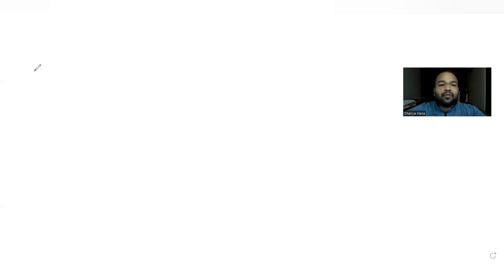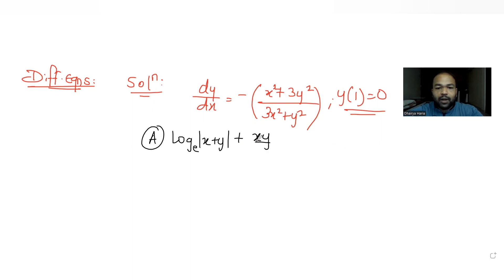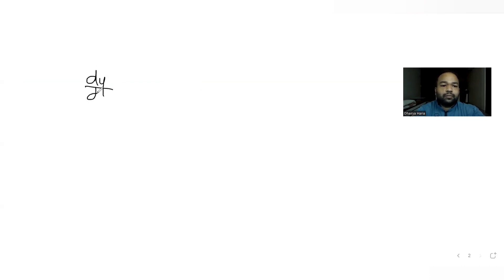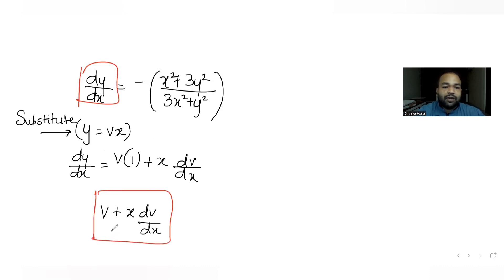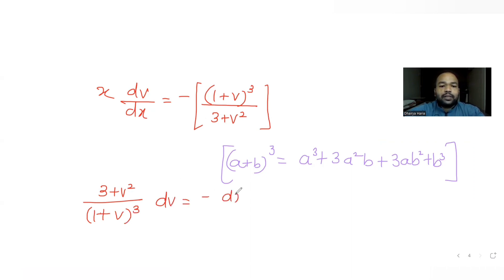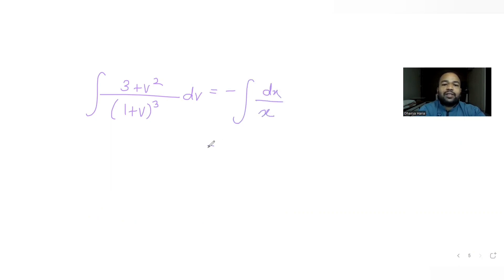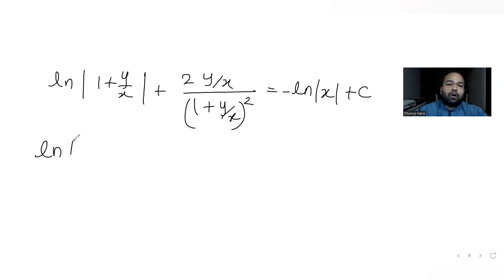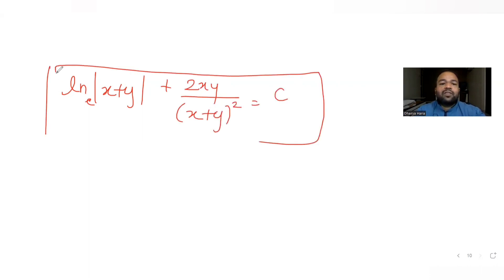The solution of the differential equation dy/dx=-(x^2+3y^2/3x^2+y^2), y(1)=0 is| Differential Eqns.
The solution of the differential equation dy/dx=-(x^2+3y^2/3x^2+y^2), y(1)=0 is:
A. Log |x+y| + xy/(x+y)^2 =0
B. Log |x+y| - xy/(x+y)^2 =0
C. Log |x+y| + 2xy/(x+y)^2 =0
D. Log |x+y| - 2xy/(x+y)^2 =0